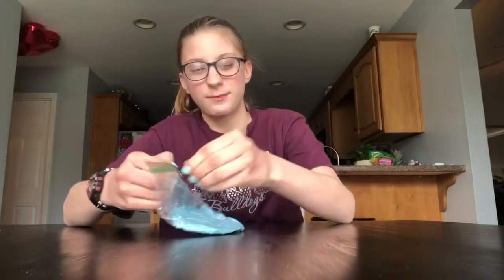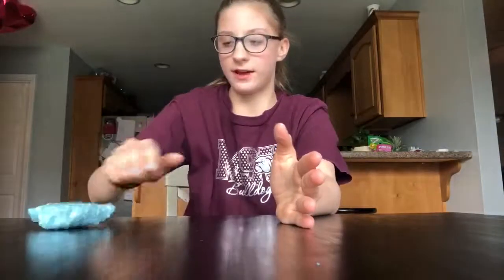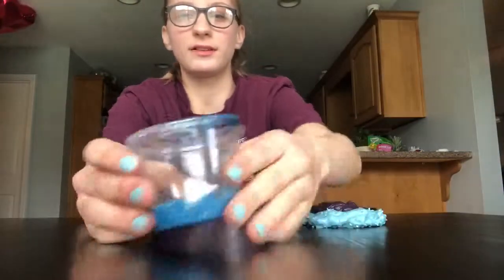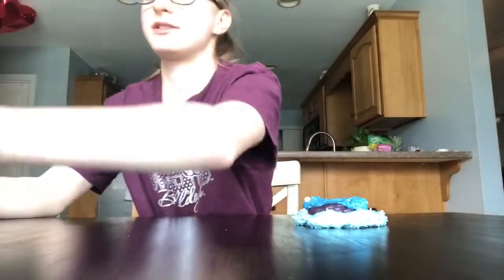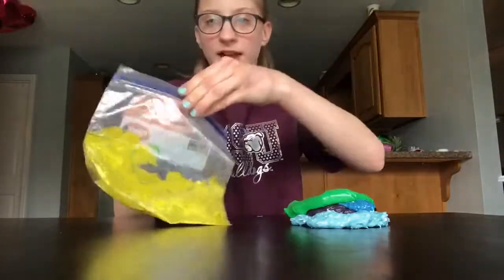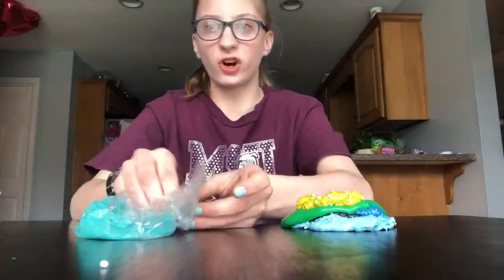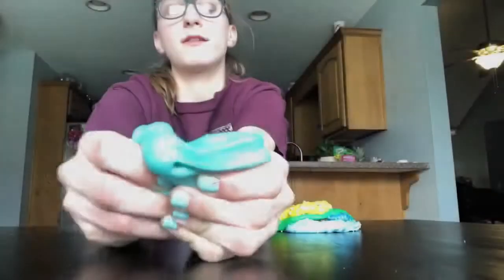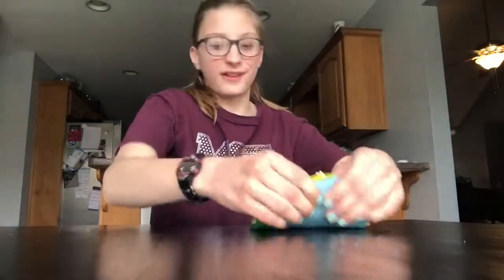Mixing all my old slimes!!!!